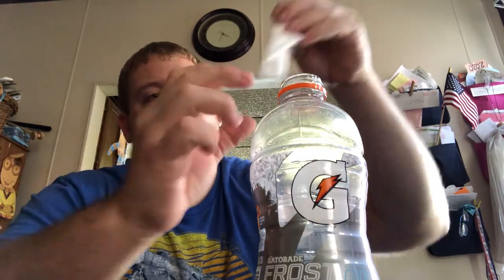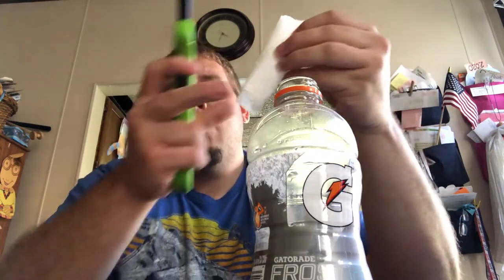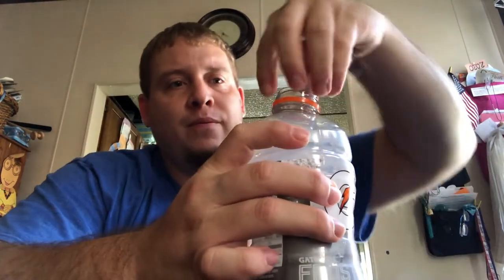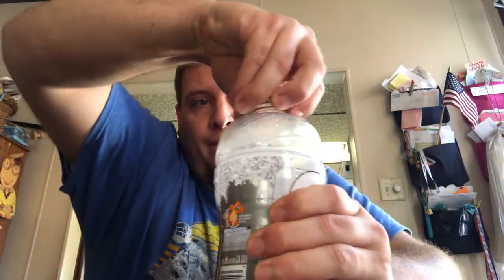Virtual After-School: Tricks with a Vacuum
Mr. Atkins show you a fun trick to do that uses a created vacuum.